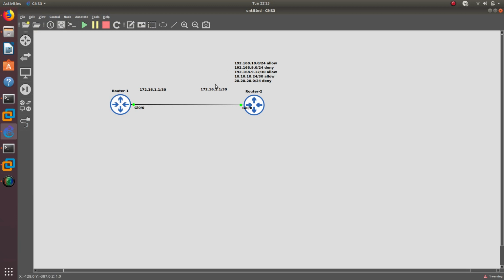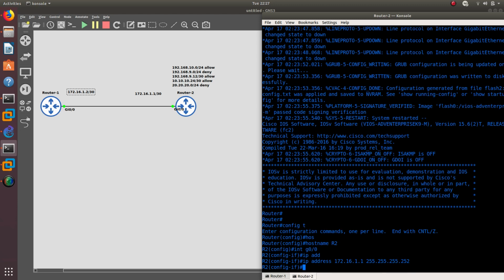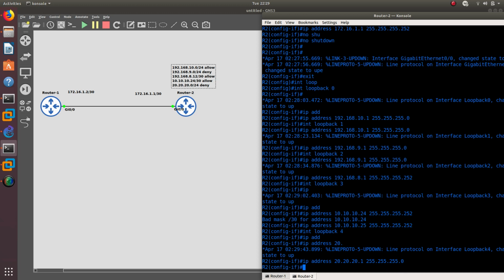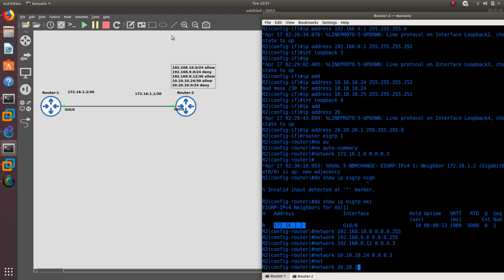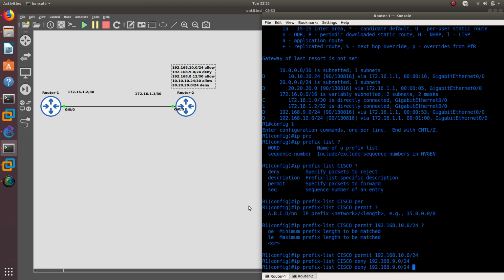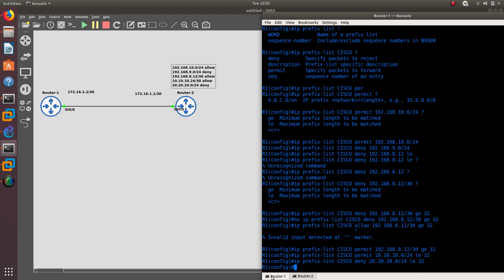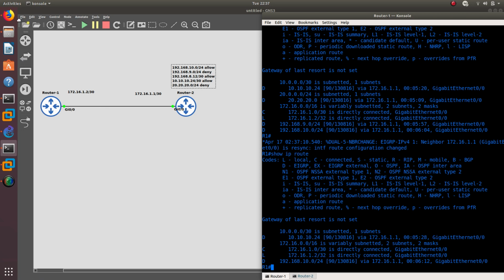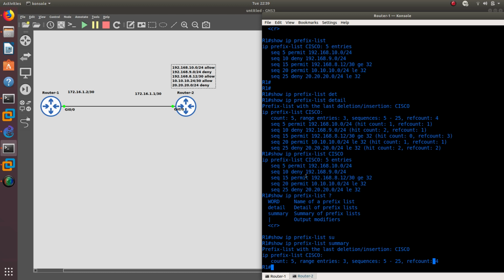CCNP 300-101 ROUTE - Configuring Prefix List With EIGRP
Prefix List:
Prefix-lists can be used to filter prefixes and are far more powerful than simple access-lists.Let’s say I want to filter all prefixes that fall within the 10.0.0.0 range and that have a subnet mask between /24 and /28. Do you think you could do this with an access-list? It will be difficult right…with a prefix-list this is very easy to do!

EIGRP:
Enhanced Interior Gateway Routing Protocol (EIGRP) is an advanced distance-vector routing protocol that is used on a computer network for automating routing decisions and configuration. The protocol was designed by Cisco Systems as a proprietary protocol, available only on Cisco routers.